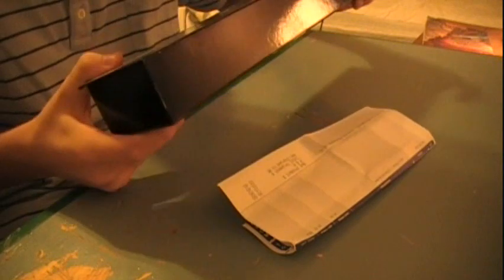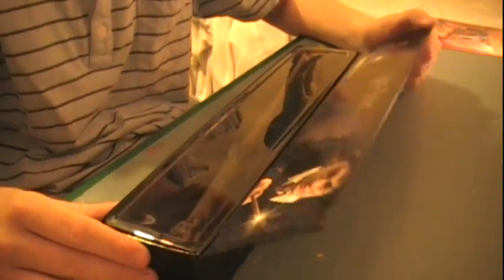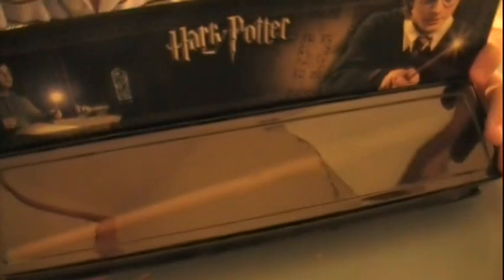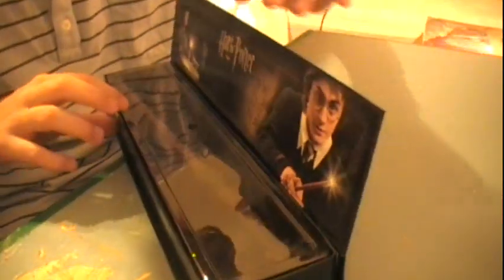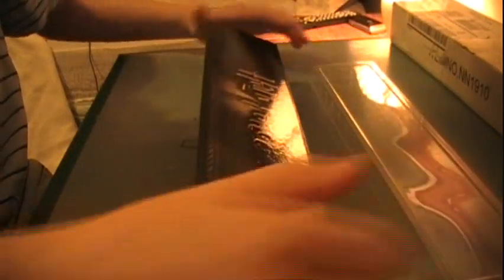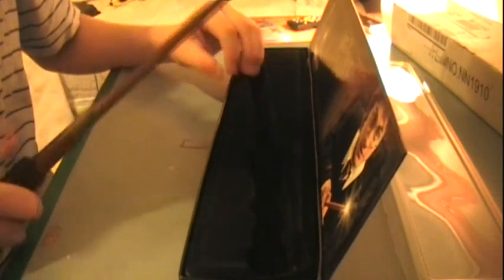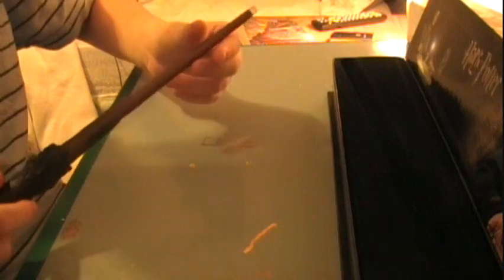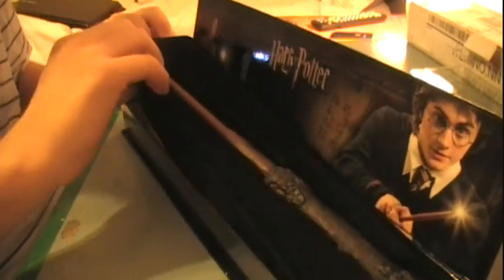Harry Potter Illuminating Wand Ordering, Wait, and Unboxing Part 2 (Fix)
This is The FIXED version of part 2 the audio is now back. I took away the original song and just held it up to the mic so its better